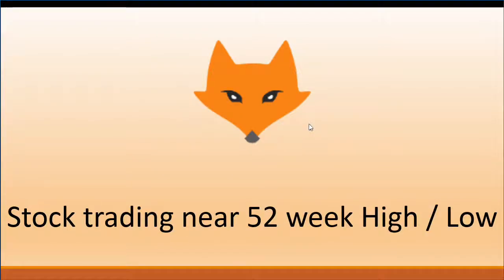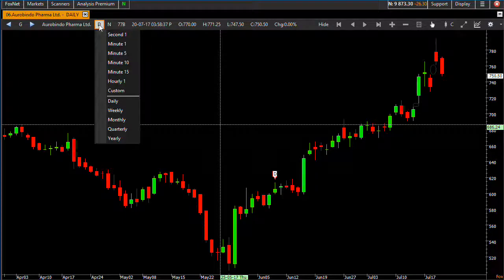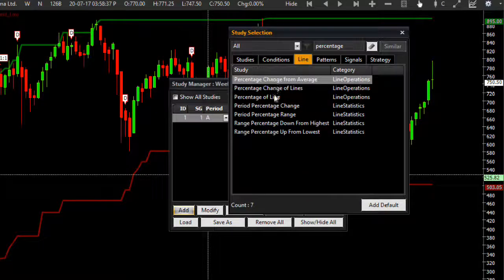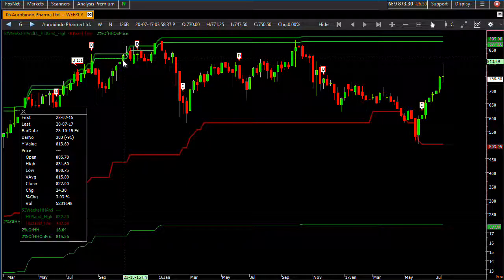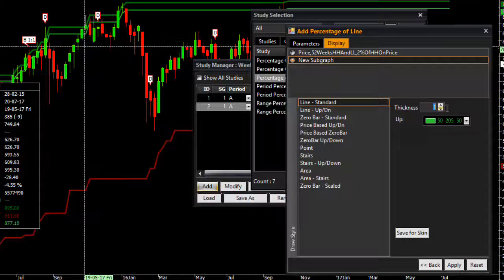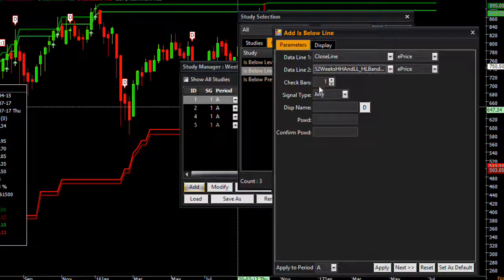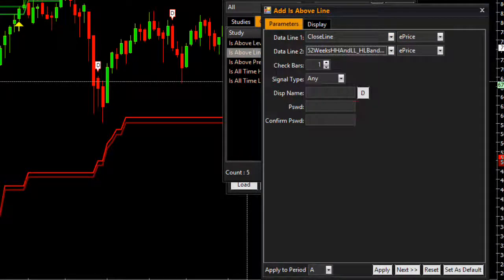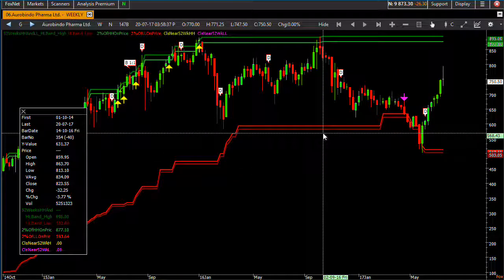StocksTradingNear52WeekHighOrLow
This video explains the construction signals on bar which is trading 2% near to 52 week high or low. We plot an donchain channel that gives 52 week high and low on chart. Then we plot percentage of line indicator which makes 2% line below and above 52 week high low line respectively. Finally we use conjunction of Is above and is below line conditions to form signals on bars which satisfies the criteria